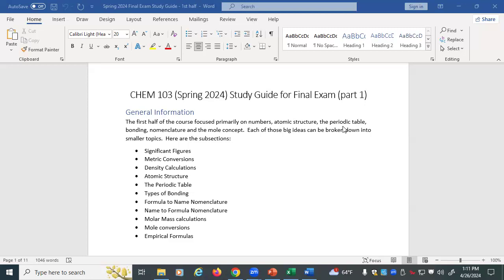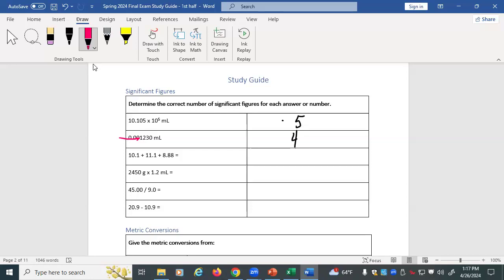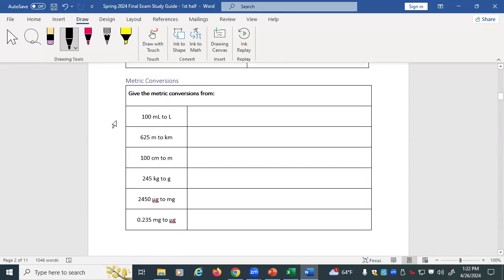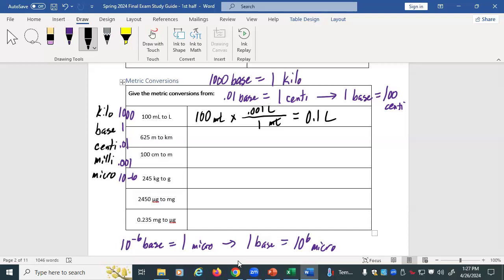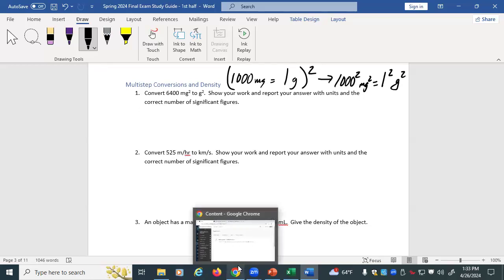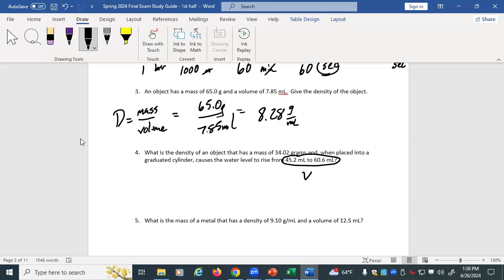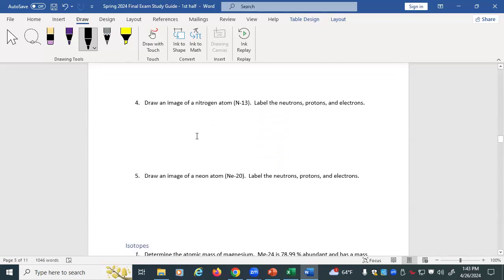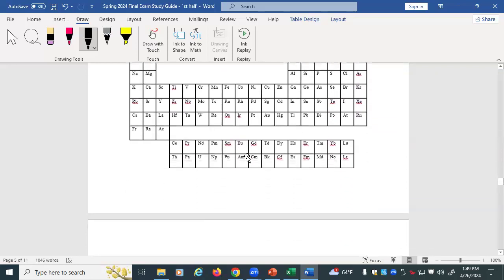CHEM 103 Final Exam Review, part 1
In this video, we go back to the early days of the semester to review sig figs, atomic structure, isotopes, atomic mass calculations, and bonding.